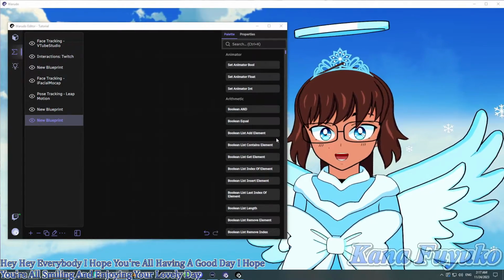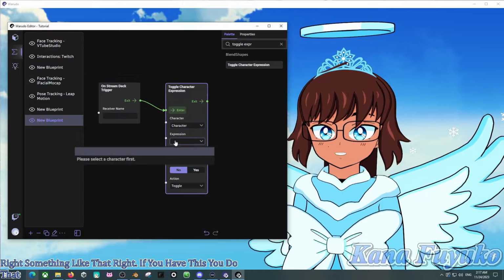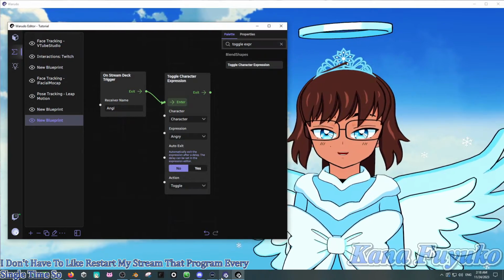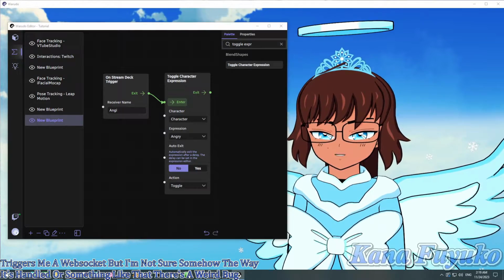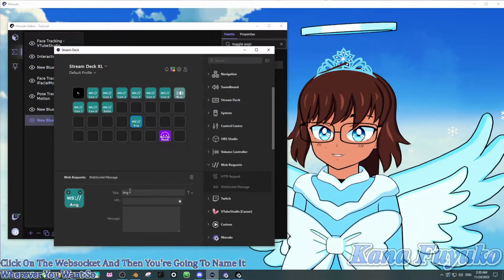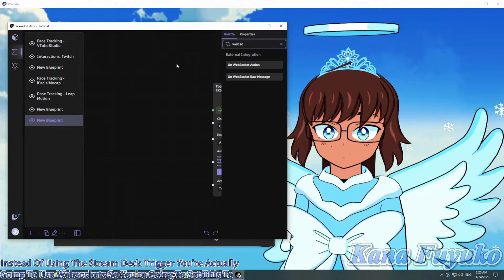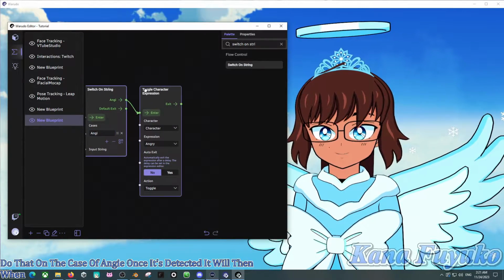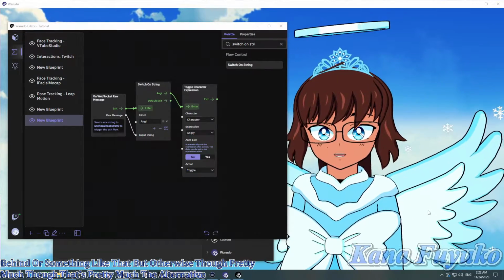Alternative Method To Using Stream Deck With Warudo!!!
For those having issues with Warudo's stream deck node where every time you start up Warudo you need to restart Stream Deck for it to work, here is an alternative way so it can provide convenience.

❄️In Honor Of My Sister, Here's A Charity Link For SoQuiet Misophonia Advocacy❄️